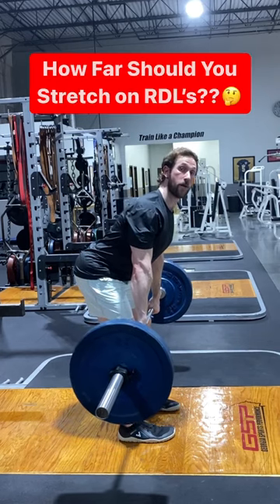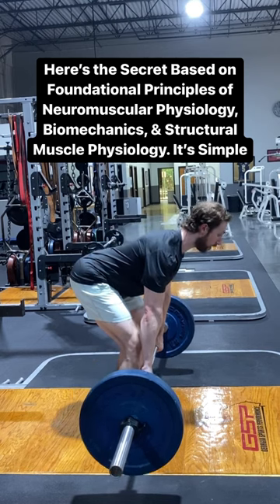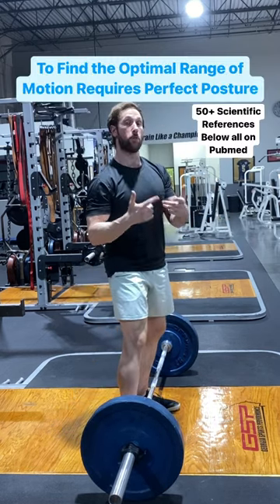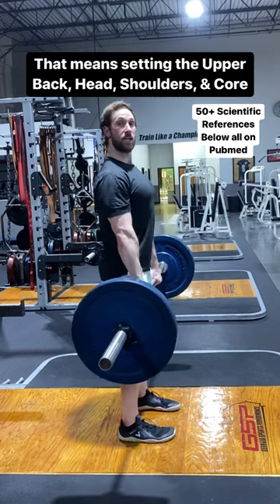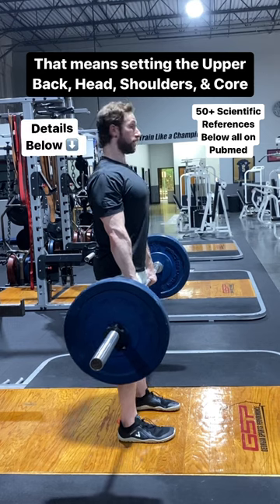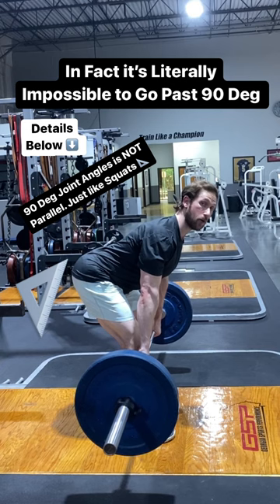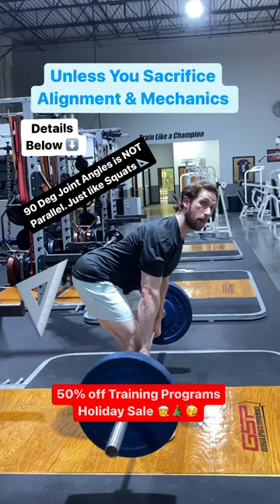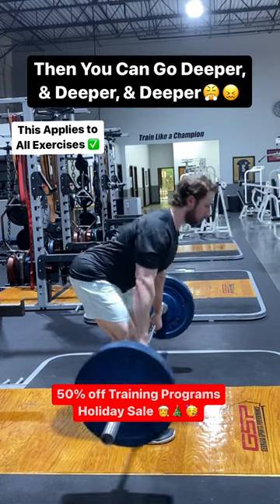The MOST Important Cue for RDL Form and Hip Hinges!! Proper Depth & Posture Tutorial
The most common question on RDL’s (Romanian Deadlifts) or any hip hinge exercise with substantial loads that involves an eccentric phase proceeded by a concentric phase is how deep one should go? I’m not referring to deadstop deadlifts from floor which going deeper than 90 does not program faulty motor programs so its ok to periodically do although not necessarily therapeutic for most.

The key is locking in posture, core, upper back, shoulders, & head while maintaining full body tension & straight alignment in feet, ankles, knees, & hips. Once you do this the body inevitably finds 90 Deg joint angles.

That’s because this represents the optimal range of motion and position for most movements that the human body naturally gravitates to when biomechanics, alignment, and posture are sound.  In fact it’s impossible to go deeper than 90 unless you compromise posture, alignment, core, & full body tension. And no this does not vary from person to person but remains constant among humans.

*Brand New BULLETPROOF BODY Injury Encyclopedia program lays out every method I’ve used to treat & prevent thousands of injuries head to toe.

*My book MOVEMENT REDEFINED over 600 pg, took me 8 years to write & includes all of my training methods.

*Functional Weight Training: My foundational program for every athlete I work with & myself.

*Functional Stability & Mobility program. Great for improving quality of movement, joint health, balance, & more.

*Explosive Power Athlete program. Best speed & power program for athletes & those looking for more explosiveness.

*Monster Mass Functional Bodybuilding. The ultimate muscle & strength building program.

*Gym Warrior. The most intense program I offer that challenges all areas of fitness including strength, muscle, conditioning, speed, power, endurance, mobility etc.

*Exercise Programming Encyclopedia. The exact programming tool I use to program for all of my athletes.

*30, 60, 90 Day Advanced Workouts: The most advanced & unique workouts in industry, crush through plateaus.

Best shoes Vivobarefoot code DRJOELVIVO15 .

See 12 More Important Tips to Master your RDL & Hip Hinge Mechanics in article at copy paste